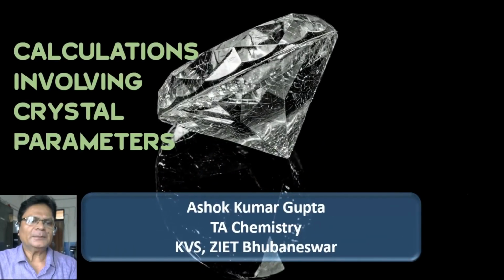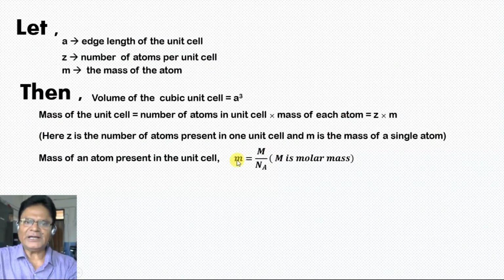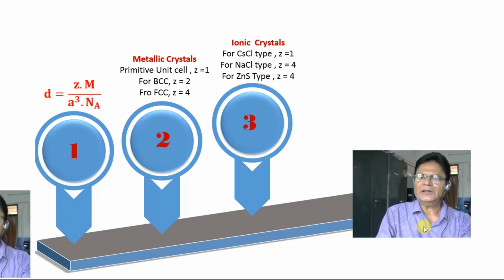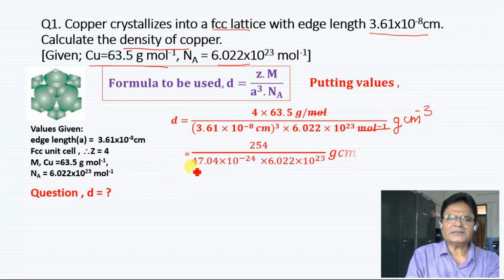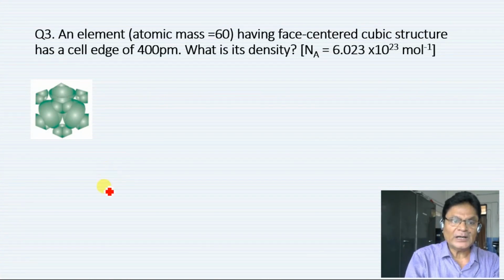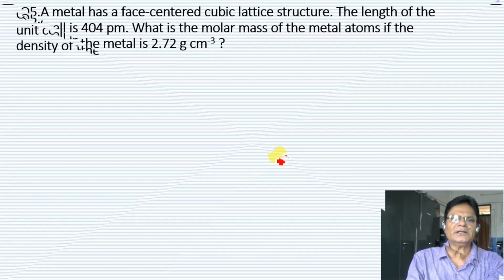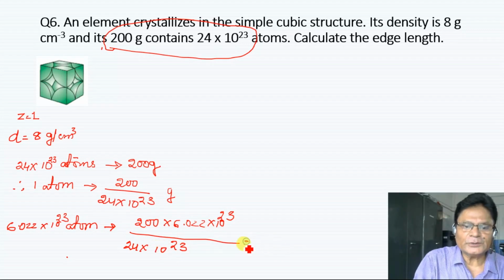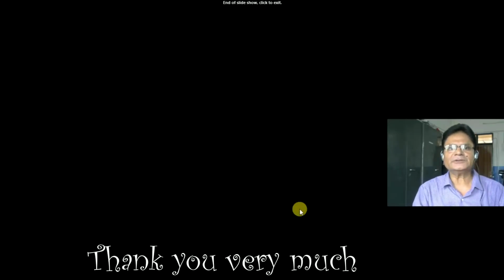Calculation involving unit cell dimension- Edge-length, Density & Molar Mass explained with example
From the unit cell dimensions, it is possible to calculate the volume of the unit cell.
Knowing the density of the metal, we can calculate the mass of the atoms in the unit cell. The determination of the mass of a single atom gives an accurate method of determination of Avogadro constant.
Suppose, edge length of the unit cell of a cubic crystal is ‘a’,
‘d’ the density of the solid substance and   ‘M’ the molar mass.
Volume of a unit cell = a3
Mass of the unit cell = number of atoms in unit cell × mass of each atom = z × m
(Here z is the number of atoms present in one unit cell and m is the mass of a single atom)
Mass of an atom present in the unit cell:
= number of atoms in unit cell × mass of each atom = z × m
d=(z.M)/(a^3.N_A )
where, ‘a’ is expressed in cm,
‘M’ in g/mol
‘d’ in g/cm3
The density of the unit cell is the same as the density of the substance.
Out of the five parameters (d, z M, a and NA), if any four are known, we can determine the fifth.